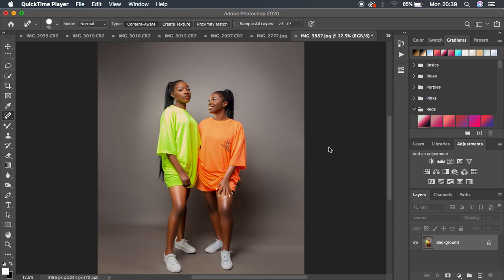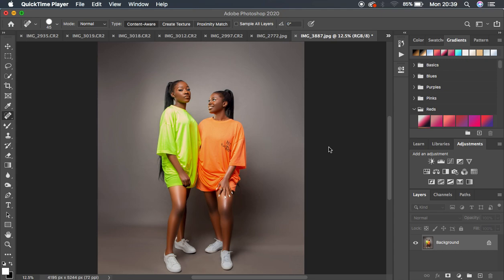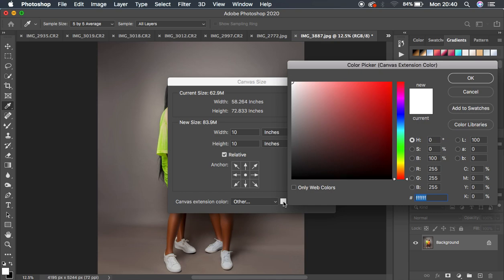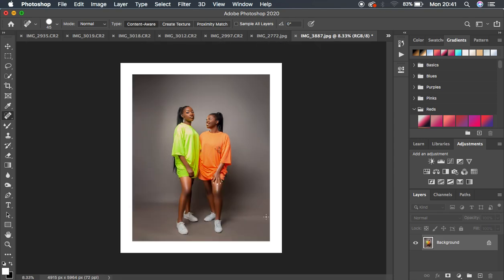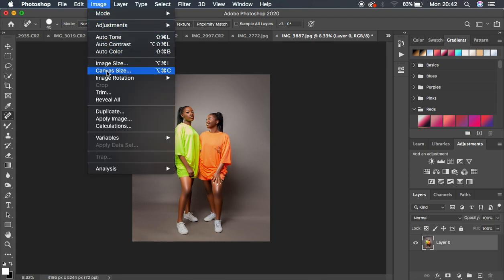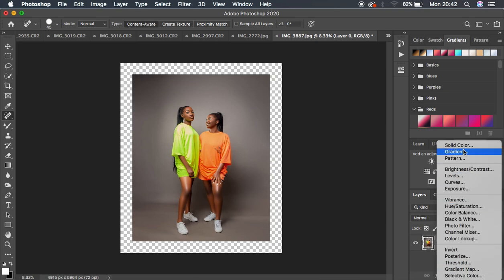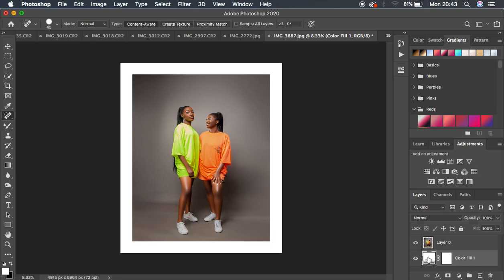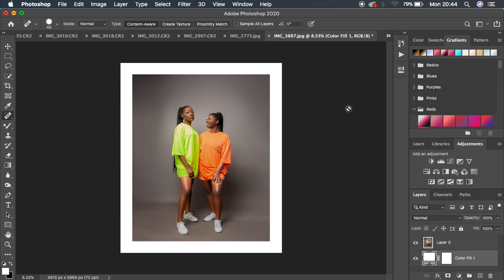How To ADD BORDER To Photos In Photoshop | Create & Change Border Color | Photoshop Tutorial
Simple tutorial on how to add or create borders to your images in Photoshop